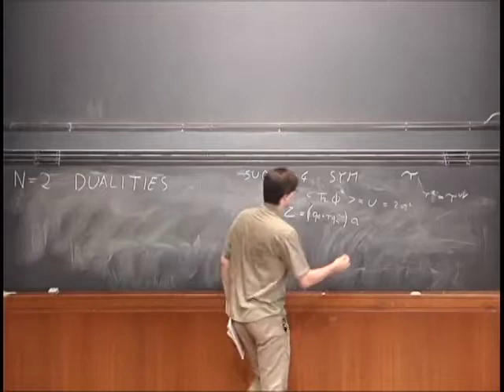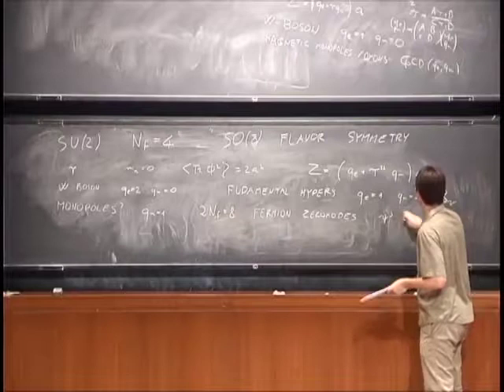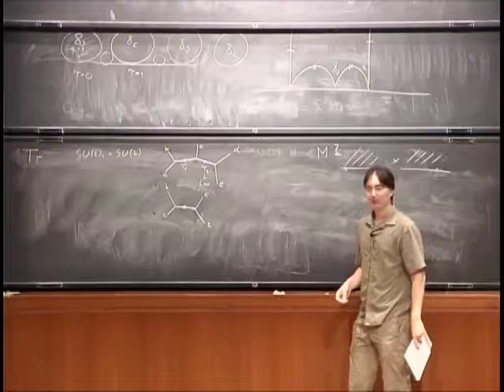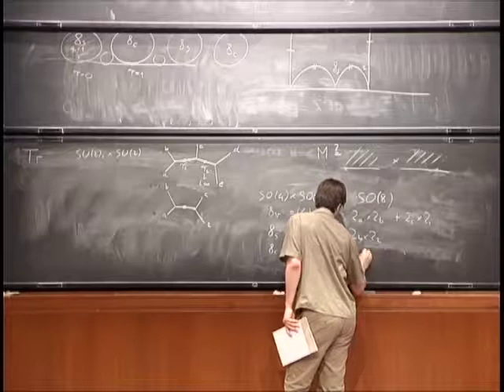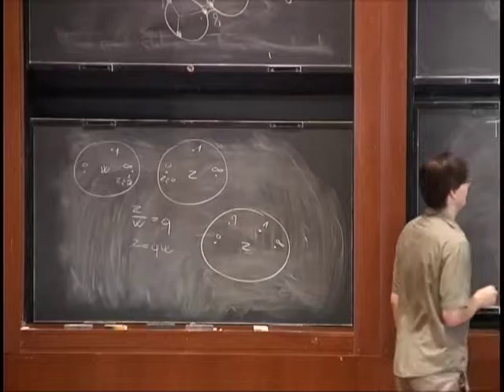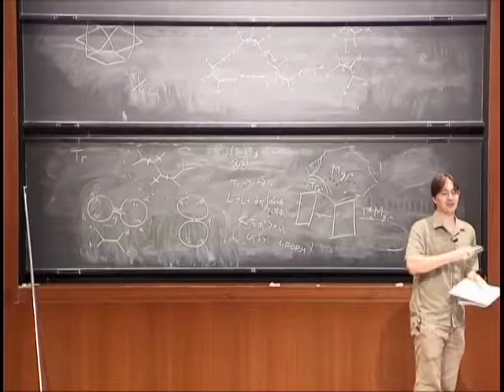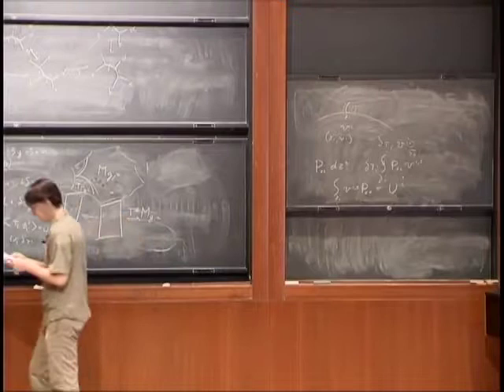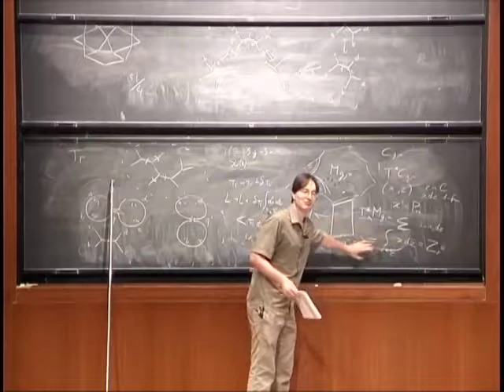N=2 Dualities, Part 2 - Davide Gaiotto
N=2 Dualities, Part 2
Davide Gaiotto